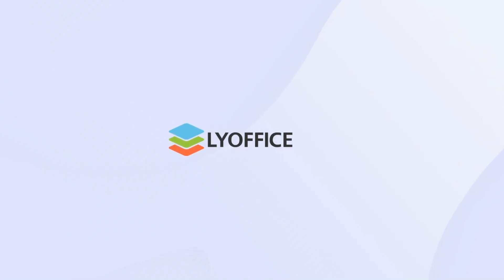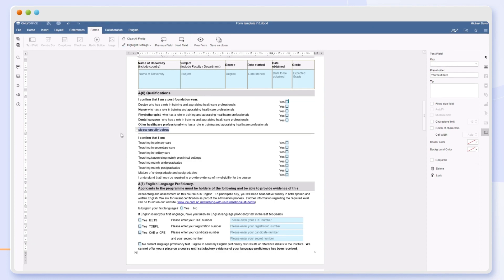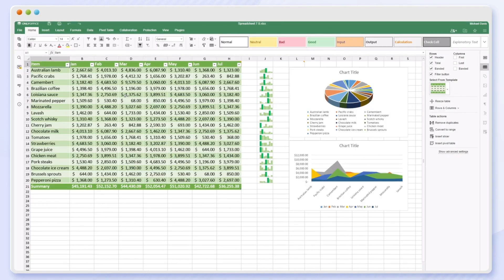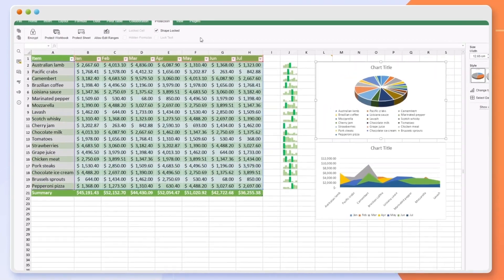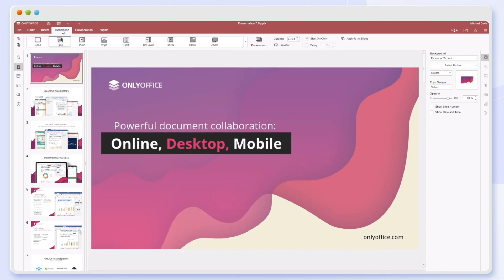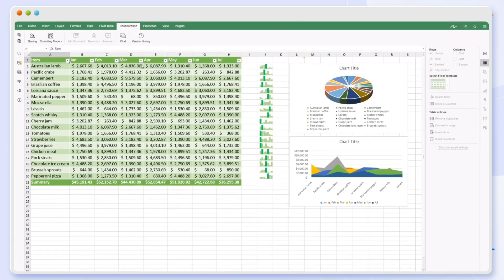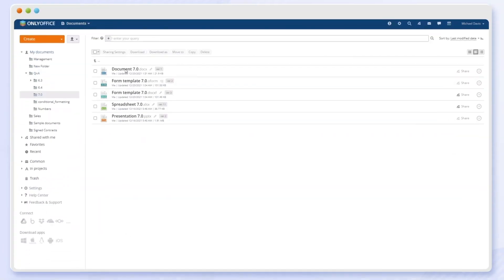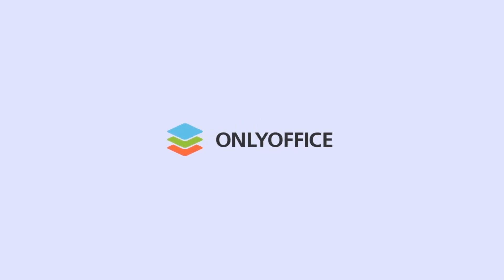ONLYOFFICE 7.0: fillable forms, password protection and version history in spreadsheets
Meet the major ONLYOFFICE update with fillable forms and enhancements for all editors:

✅ Online forms
✅ Password protection in spreadsheets
✅ Version history in spreadsheets
✅ Comment sorting
✅ Fully dark mode for text documents
✅ Keyboard shortcuts